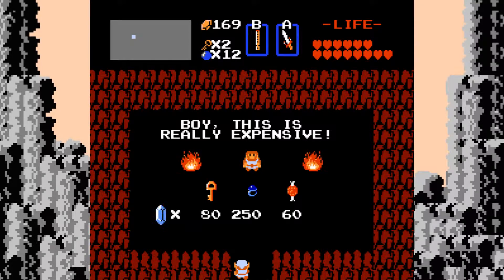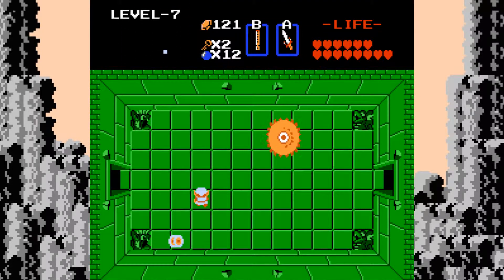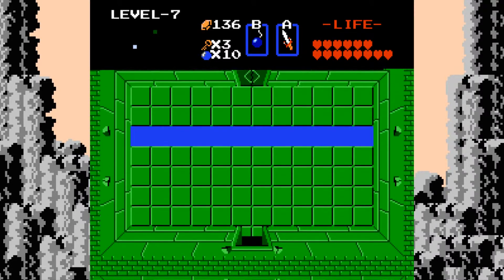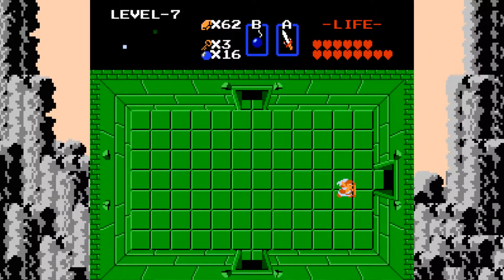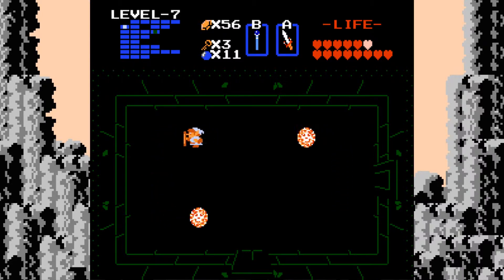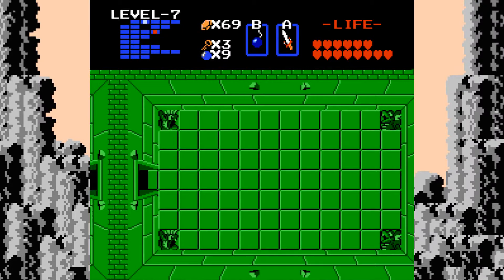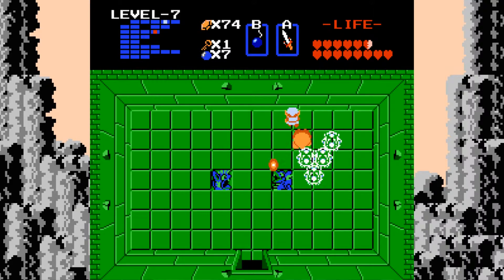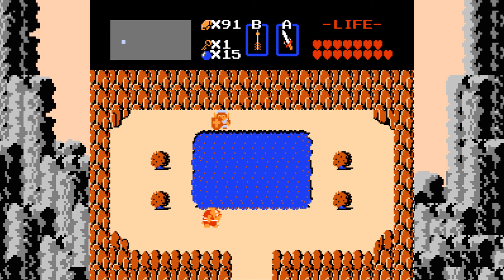Let's Play The Legend of Zelda - Episode 7: Clash in the Demon's Head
No faeries in the lake? Let's check this out.